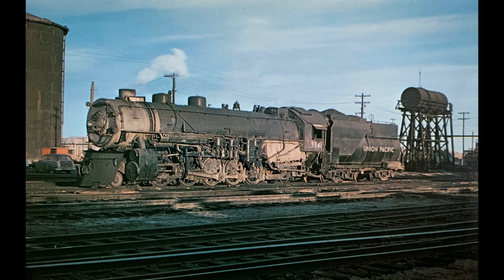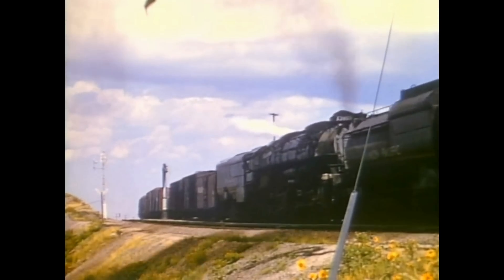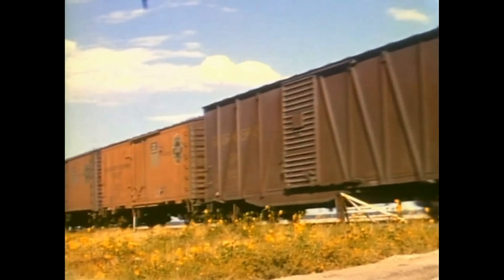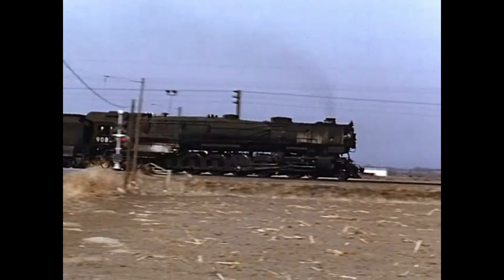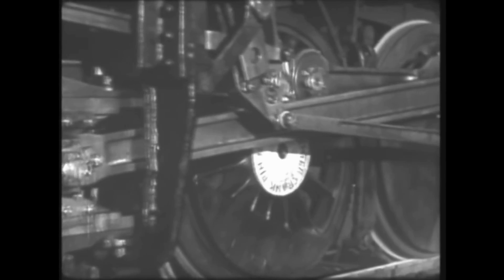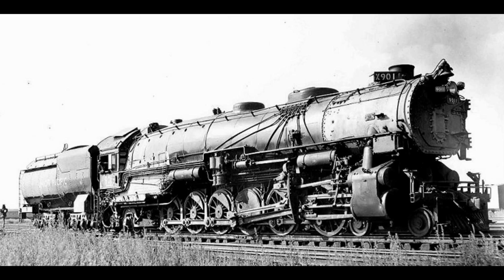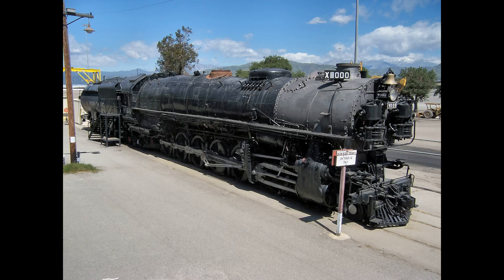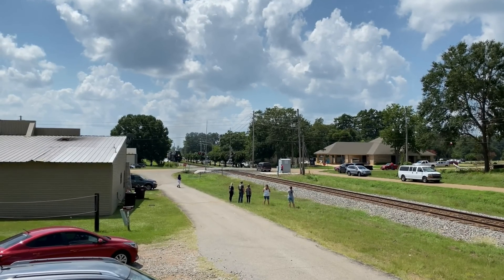The UP 9000 4-12-2s: How Something So Unconventional Became Such A Success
Hello Everyone!
Today, We're taking a look into the UP 9000 class locomotives